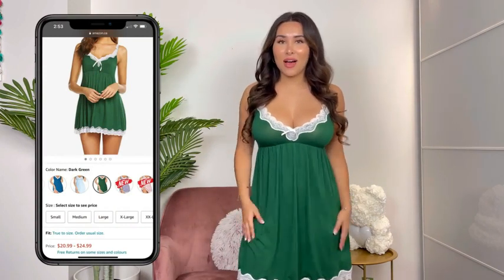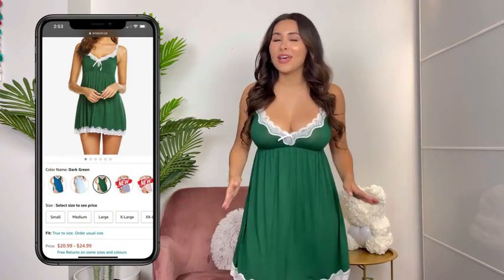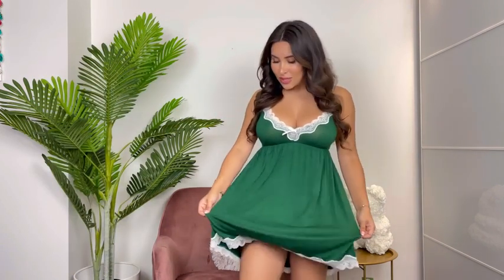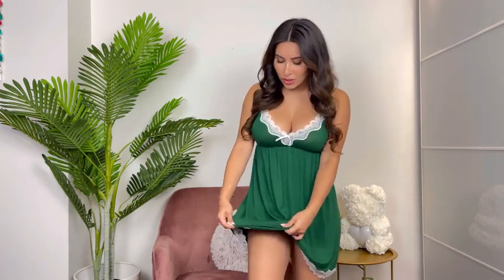Women Sexy Sleepwear|| Nightgown Full Slip Babydoll Sleepwear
Nightgown Full Slip Babydoll Sleepwear
This nightgowns featuring adjustable straps, V-neckline with bow decorate, Lace trims at neckline and hem, A-line silhouette hits at mid-thigh.
Chemise sleepwear for women is super comfy and versatile, it can be a slip under your clothes, like coat or sweater, or wear to bed as a nightie, loungewear